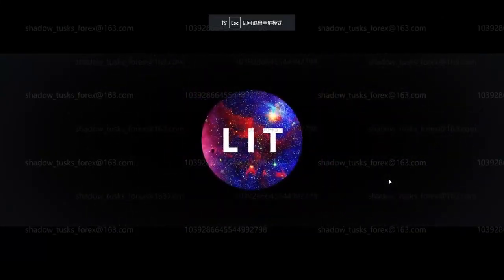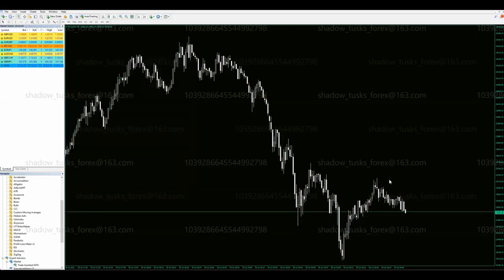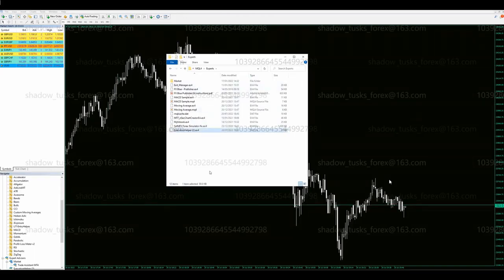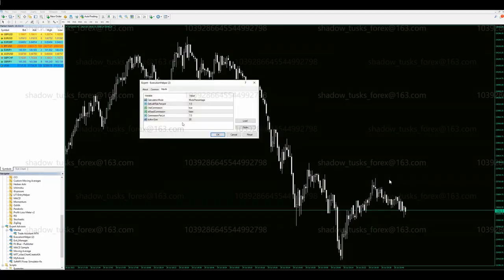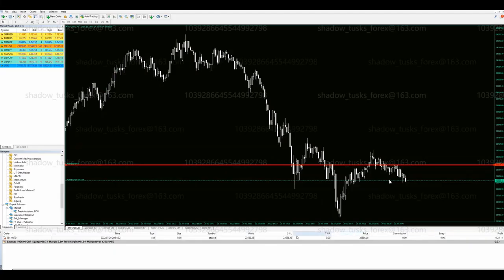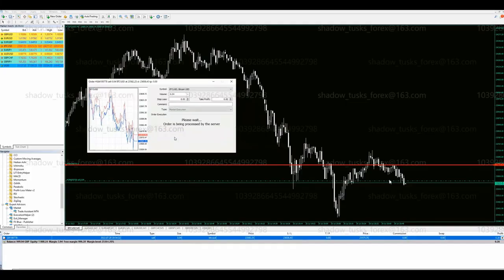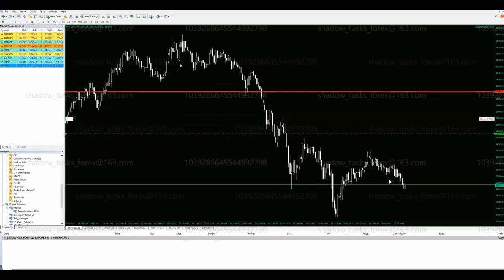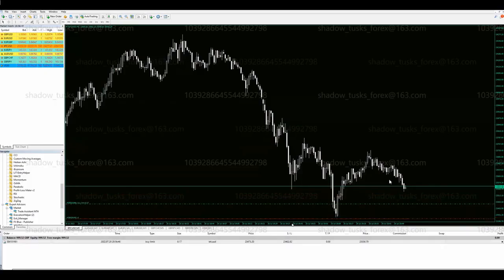CHAPTER 4 Understand Intraday Mastery 4 5 1 Execution Helper